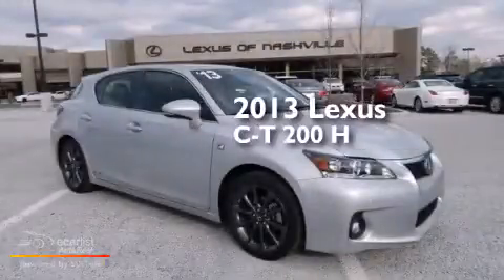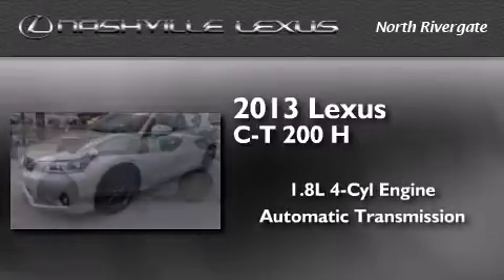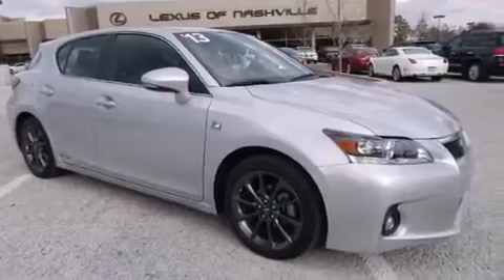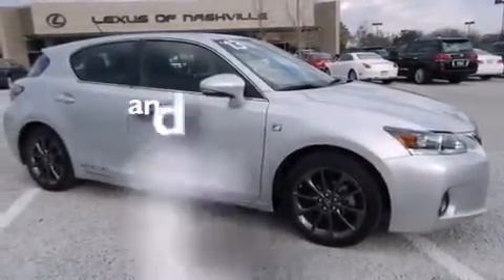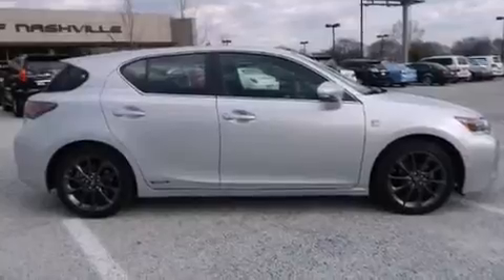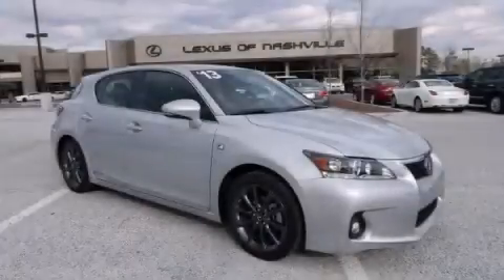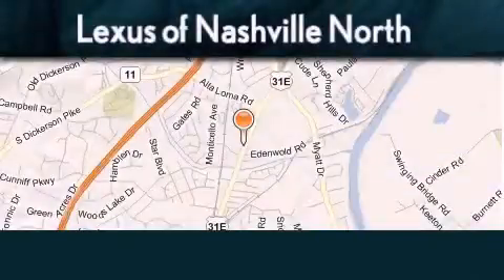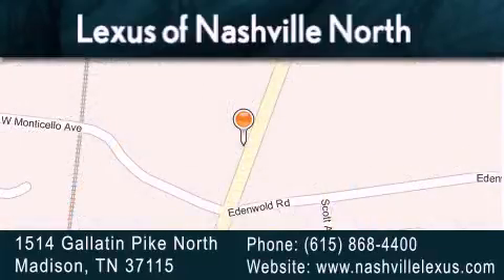2013 Lexus CT 200h Madison TN 37208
Year : 2013
 Make : Lexus
 Model : CT 200h
 Engine : 1.8L DOHC EFI 16-Valve I4 Atkinson-Cycle Hybrid Engine
 Trans . : Automatic
 Exterior : Silver
 Miles : 12,692
 Interior : Black
 Stock : P2786

 Pre-Owned 2013 Lexus CT 200h Madison TN